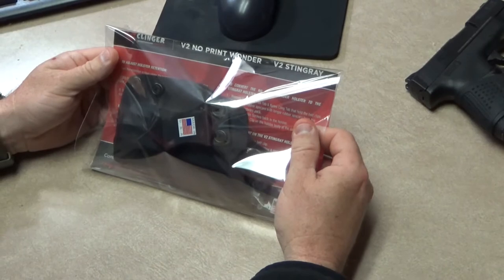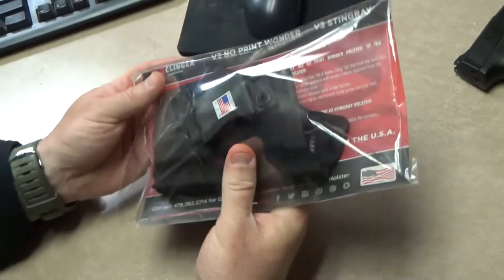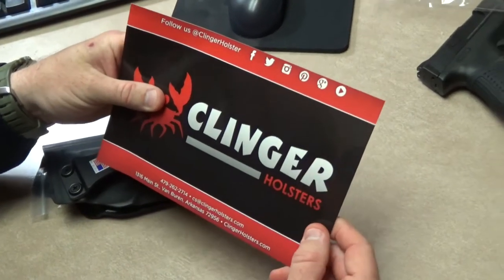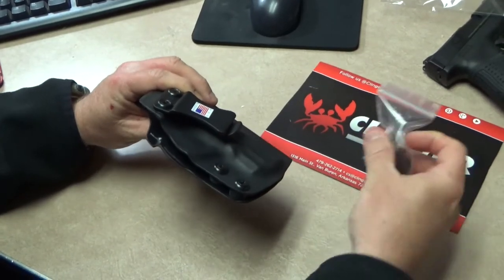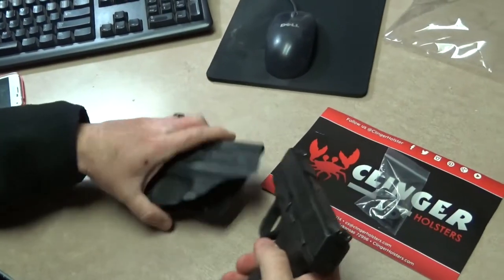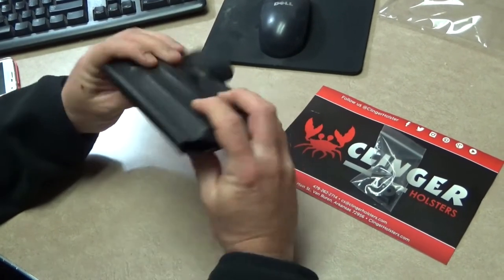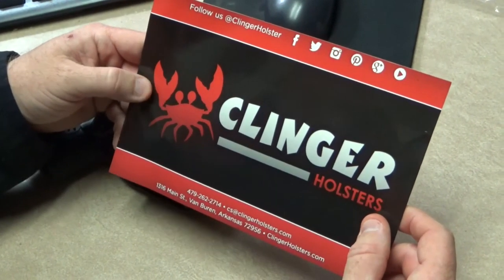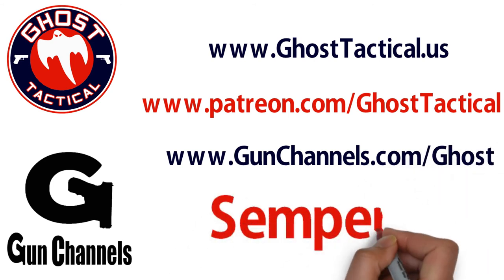Clinger Stingray IWB Holster: Unpacking and Review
In this video, we will be doing an unpacking and review of the Clinger Holster Stingray IWB holster.  Clinger is a great holster company based out of Arkansas.